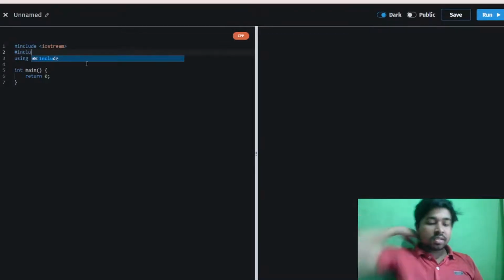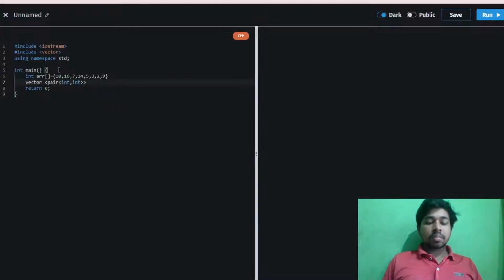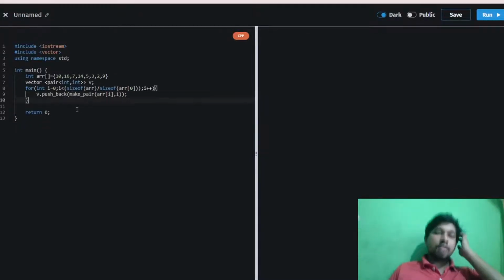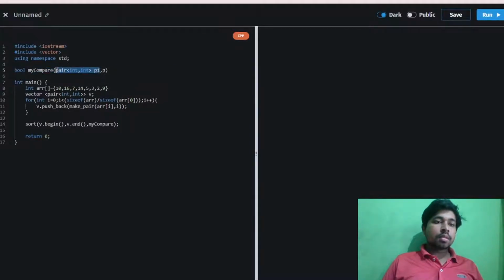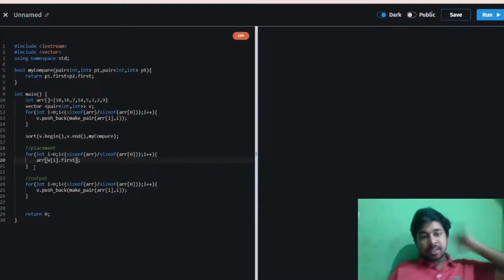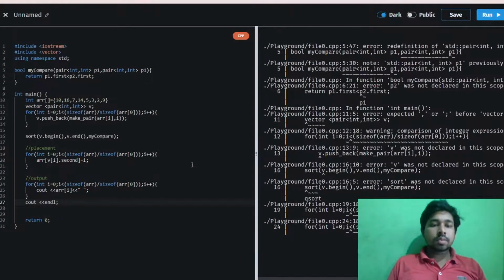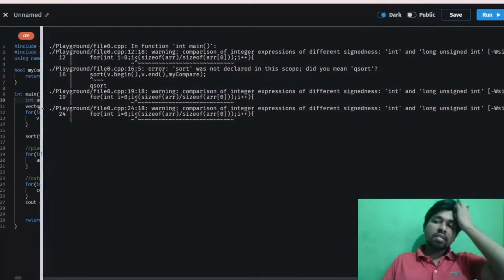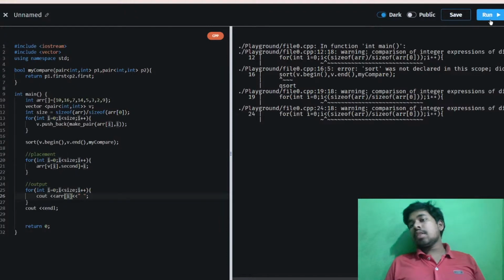Copy of Programming practice